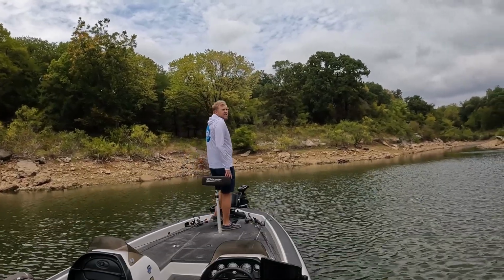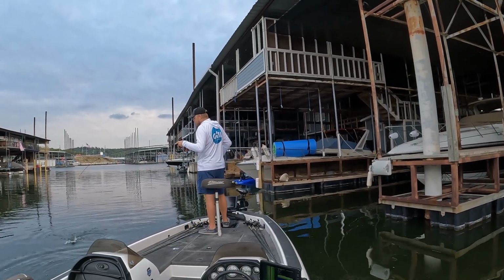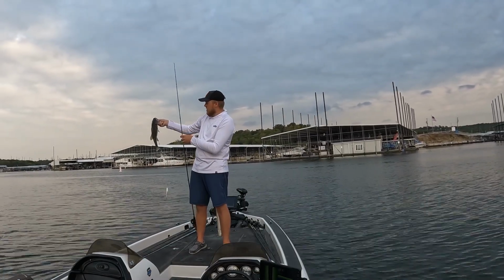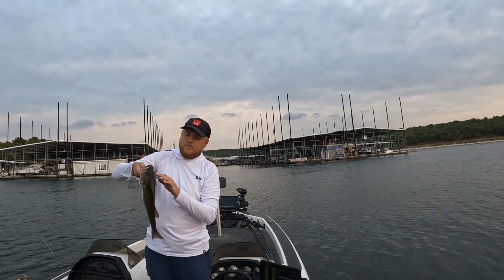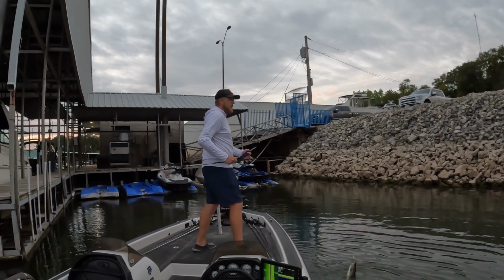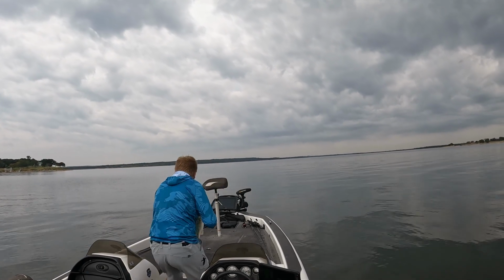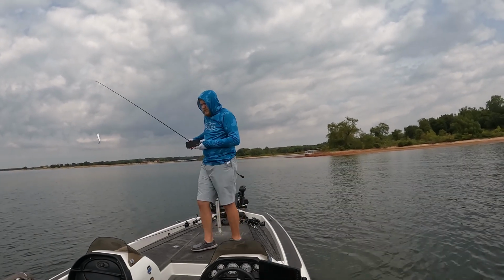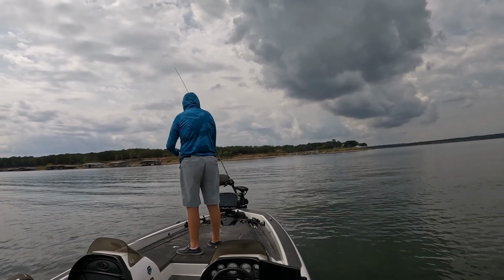Late Summer/Early Fall Bass Fishing on Lake Texoma - They are Chewing on Top!!!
In this video, Tristan is out on Lake Texoma practicing for the 2nd stop of the NTX Bass Elite Fall Solo Series.  The bass are in their fall transition phase, and there are many different ways to catch them across Lake Texoma.  Watch until the end to get a look at how Tristan breaks down such a vast lake in a very difficult time of year in search of a pattern that will carry him to tournament success!  Thank you all for watching and supporting the channel, be sure and like the video, subscribe if you haven't already, leave a comment down below, and share the video with your friends!  Also, be sure and checkout all of our sponsors and partners down below here in the description to get your hands on the BEST gear in the industry and discounted prices, thanks in advance!